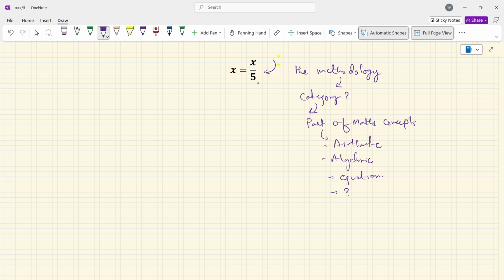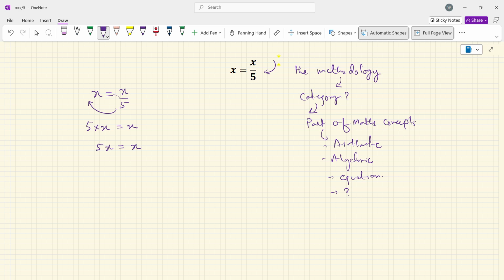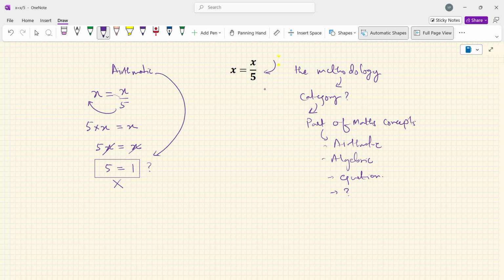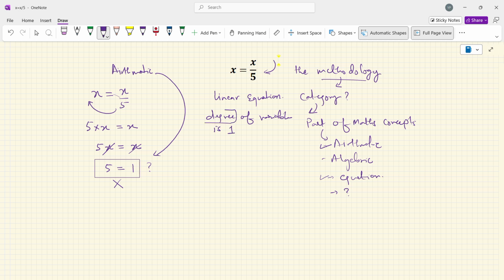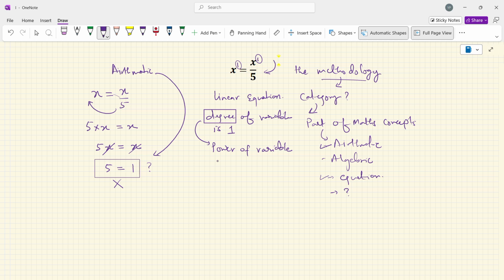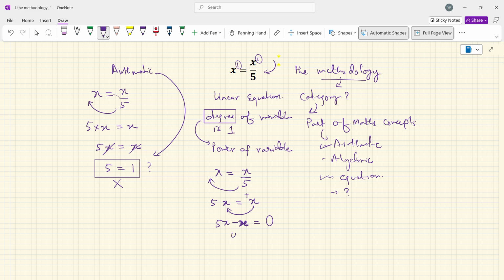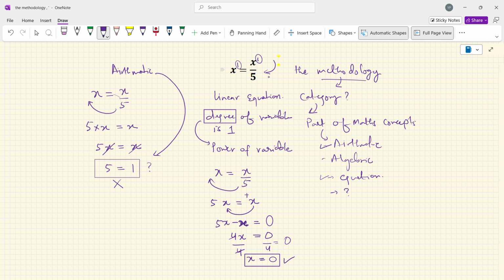Math puzzle – Can YOU solve this? | (HINDI)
Welcome to The Ignored Corner! Here, I make learning math fun and easy for everyone. Whether you're a beginner or looking to sharpen your skills, our videos cover everything from basic concepts to advanced topics.